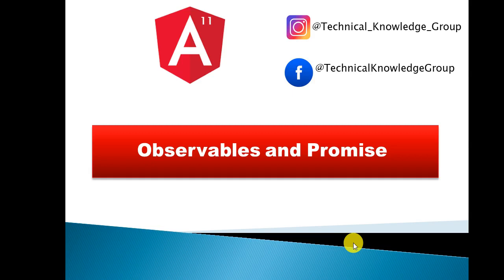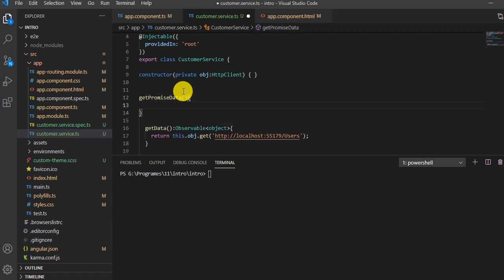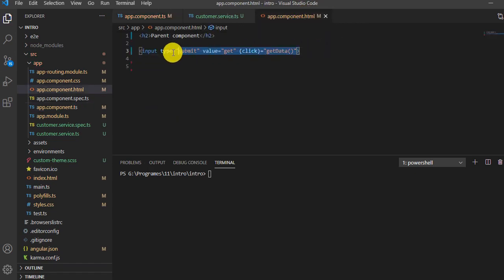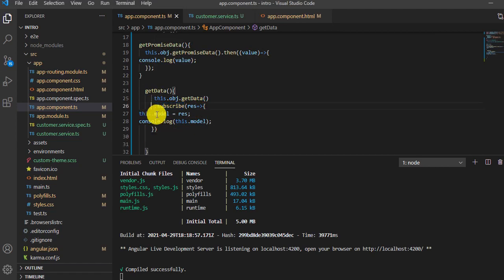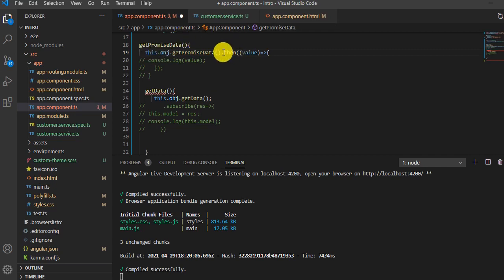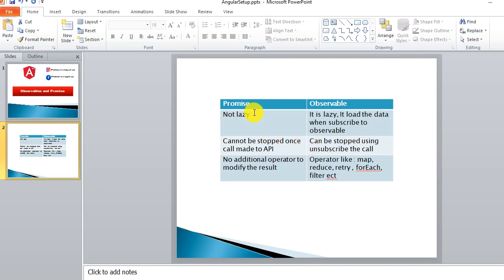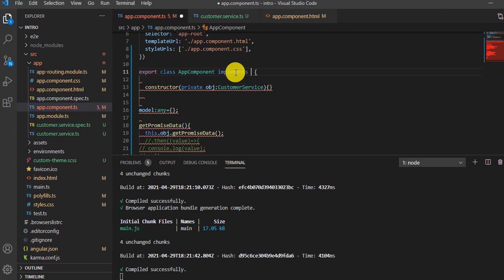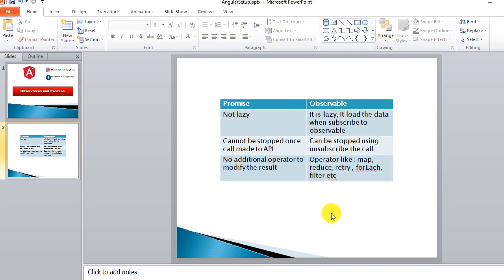Angular 11 - Observables VS Promise in Angular 11 tutorial 32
In this video, I have explain how to create the Reactive form step by step.

If there is any query, please mention in the comment box. I will be very happy to answer.